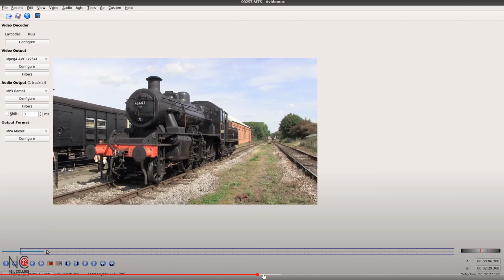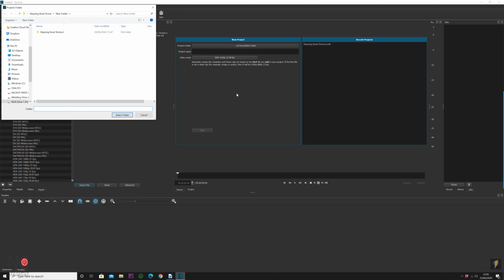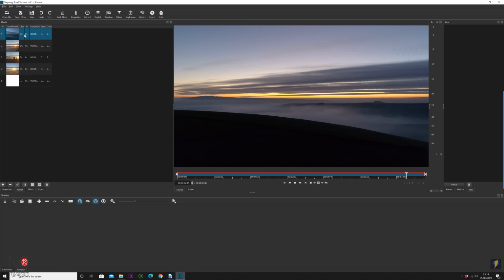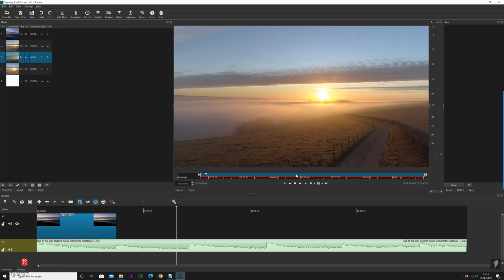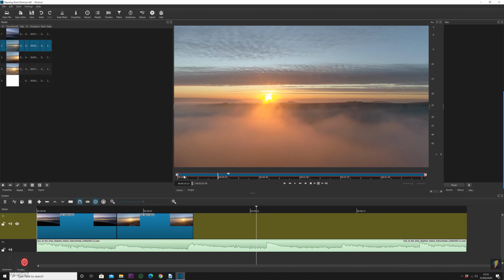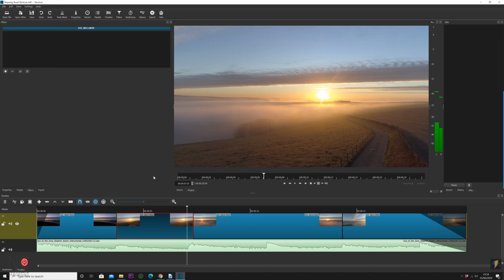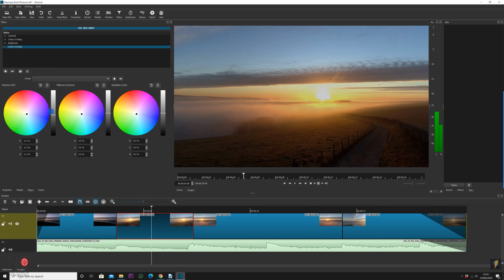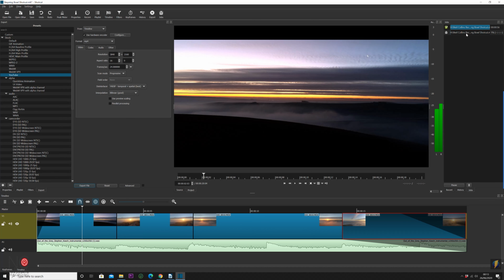A beginners guide to Shotcut - The best free video editing software 2021?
I compare Shotcut to other free video editing software to see which is best in terms of useability and overall performance

Is Shotcut the best free video editor in 2021? Let me know what you think?